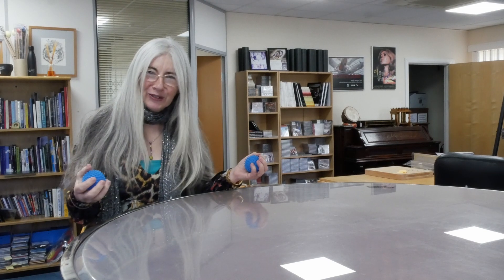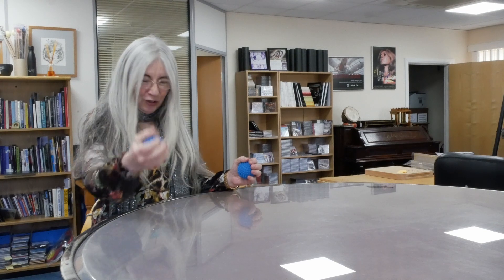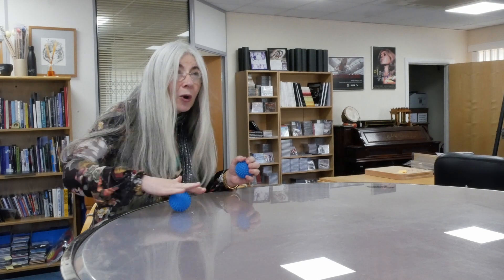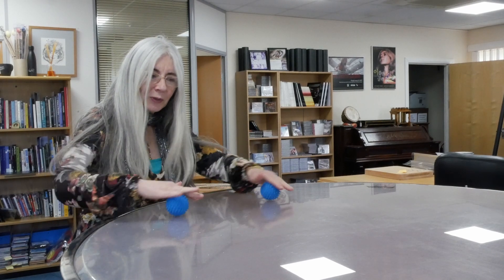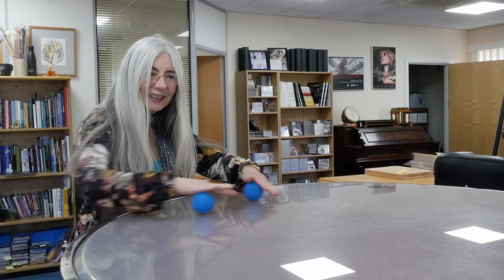Evelyn Plays... | Tumble Dryer Ball Improvisation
I am constantly exploring and looking for new sounds, and wondered what sort of noise my Tumble Dryer balls might make if placed on top of a drum!

00:00 - Evelyn improvises with Tumble Dryer balls and home-made Superball mallets on a Timpani.
02:05 - Evelyn speaks about her social media, today's video, and subscribing options.
02:42 - Suggestions on what to watch next

Video Description: The title screen, with black text on a white background, reads 'Evelyn Plays... Tumble Dryer Balls on Timpani Improvisation'. We then see that Evelyn is stood beside her Timpani, holding two dark blue knobbly Tumble Dryer balls. She then places them on the Timpani, and rolls them around on top of it, using home-made Superball Mallets to add to the overall sound. At the end of the video, as she says 'Bye bye!', she waves as one of the Tumble Dryer balls falls off the side of the Timpani.

🥁Shop Evelyn's Mallets and Sticks: (UK)

ProMark Dame Evelyn Glennie EG1 Mallet
ProMark Dame Evelyn Glennie EG3 Mallet